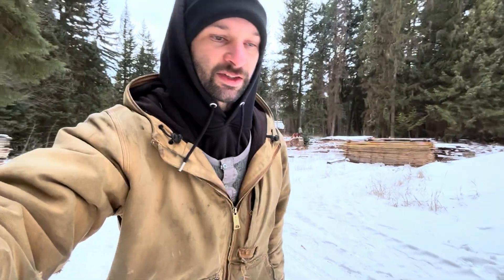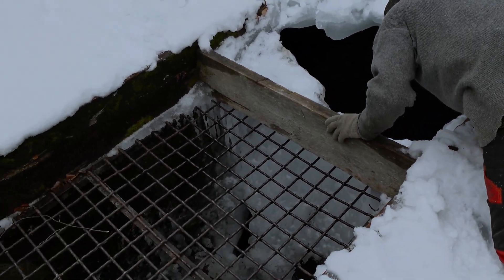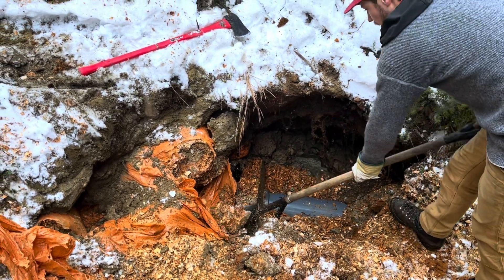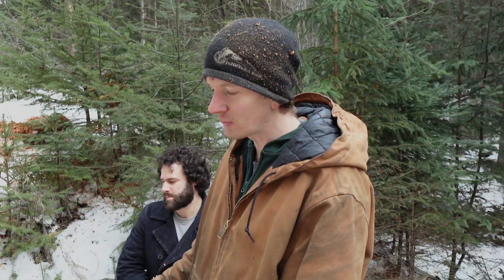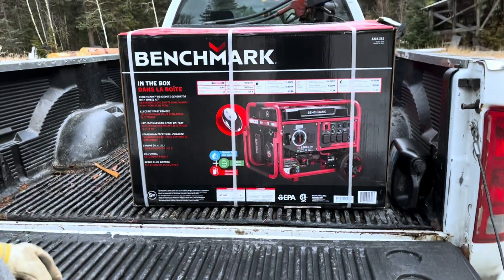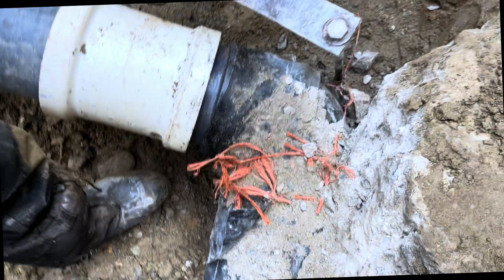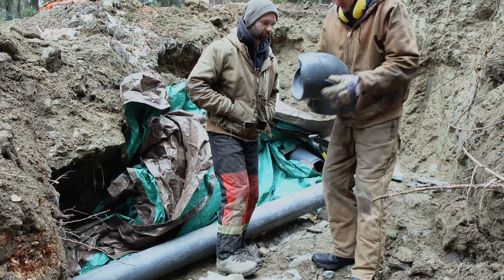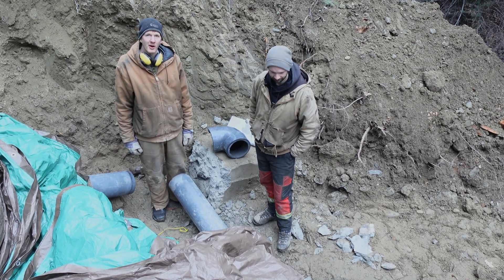Off Grid Hydro Disaster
Disaster strikes. Our hydro plant has a leak, This is going to get expensive...

Music: We have a few of our own songs mixed into videos, members get access to behind the scenes and making of content.

Connect and show us your instrument builds. we will be happy see them and share them, especially the ones made from our wood.